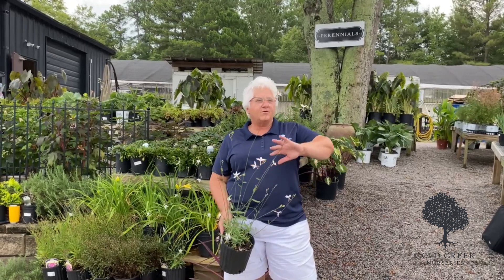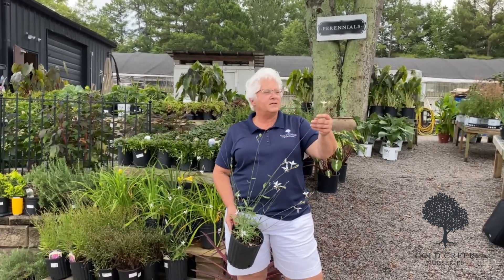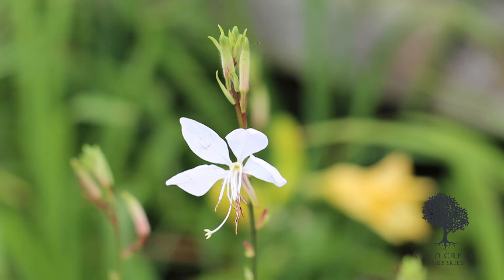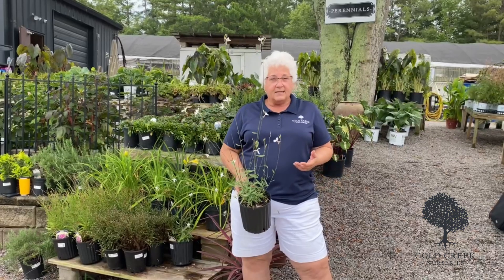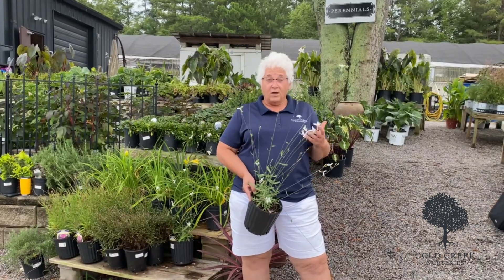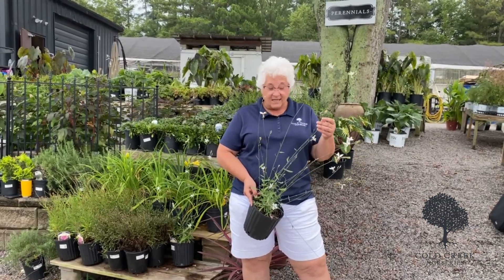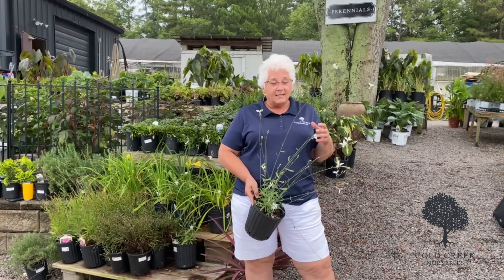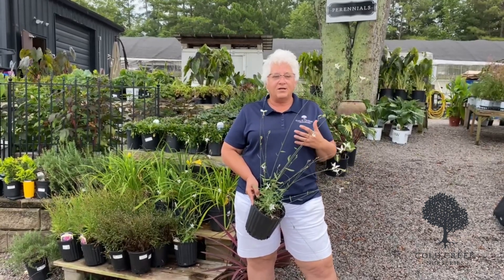Enhance Your Garden with Gaura Whirling Butterfly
Welcome to Cold Creek Nurseries channel! Today, we’re featuring the delightful Gaura Whirling Butterfly, a plant that brings grace and movement to any garden setting.

🌟 Gaura Whirling Butterfly:

Appearance: Known for its delicate, airy blooms that resemble butterflies in flight. The plant produces charming clusters of white or pink flowers that dance on slender stems.
Growth: Ideal for creating a mass effect in the garden, Gaura Whirling Butterfly adds a soft, flowing texture that beautifully complements other plants.
Impact: Perfect for adding elegance and visual interest to your garden beds, borders, or as a striking focal point.
Watch the video to see Gaura Whirling Butterfly in action and discover how this beautiful plant can enhance your garden design!